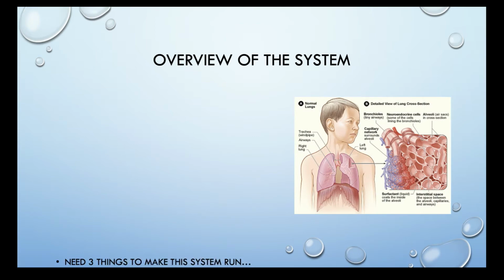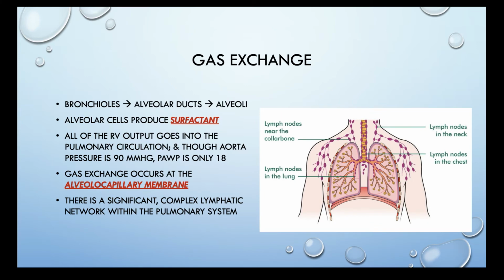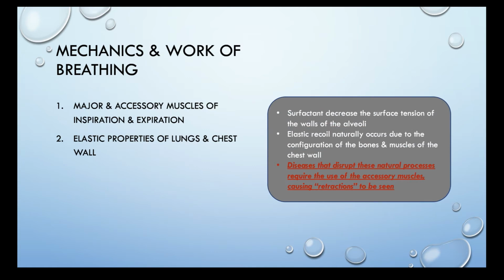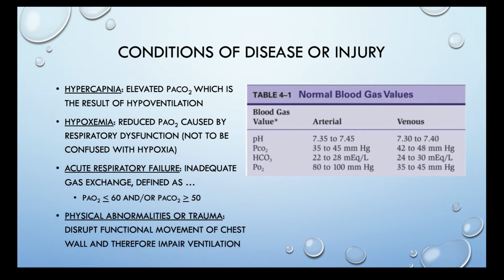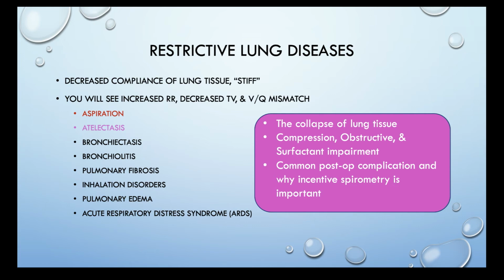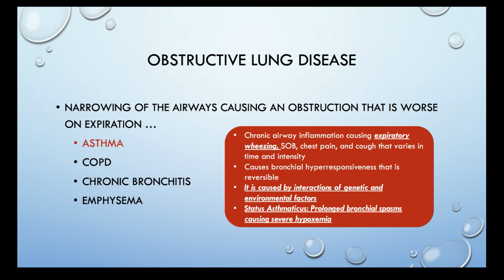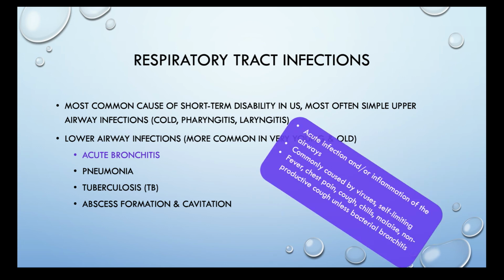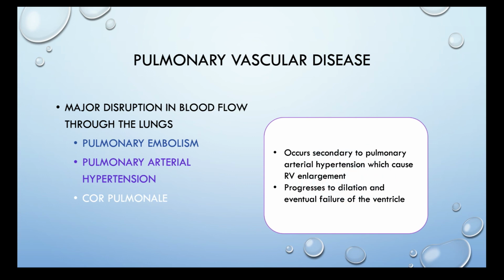Respiratory for Pathophysiology Nursing Students